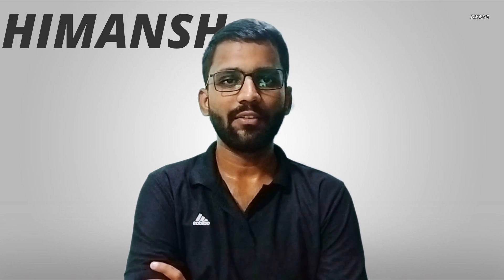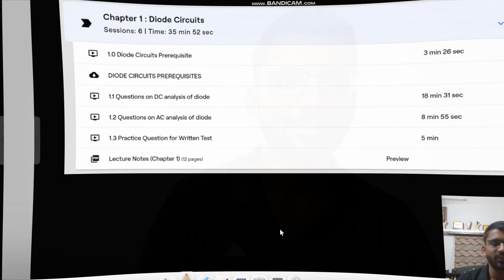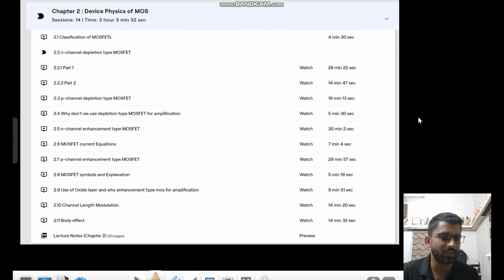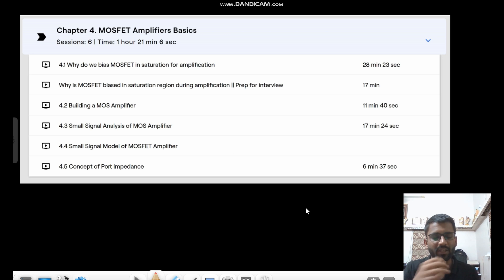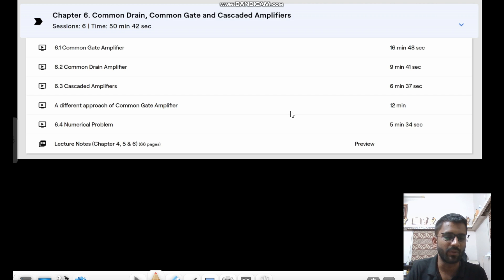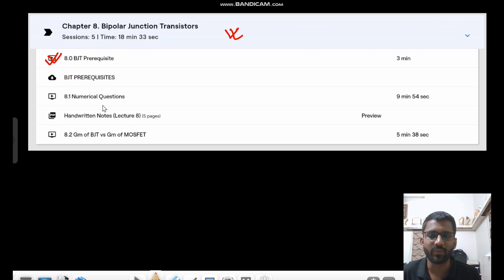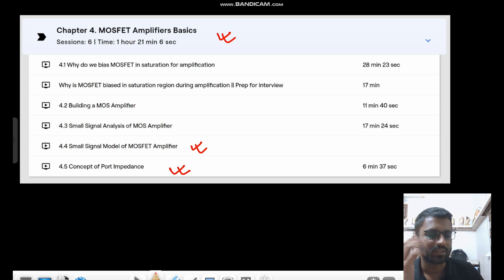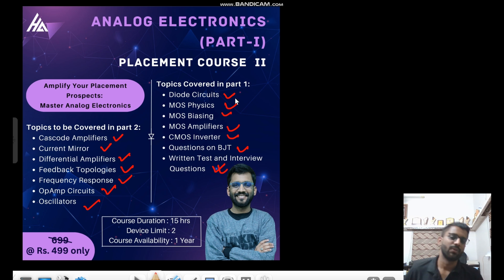🔥 Course Launch 4 || Analog Electronics (Part 1) - Placement Course II || Enroll now 🔥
Tags